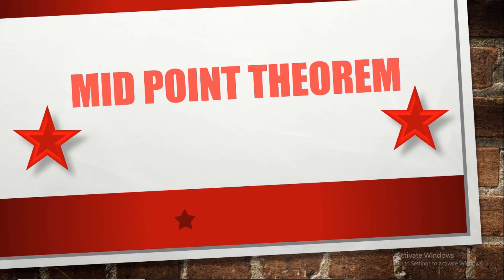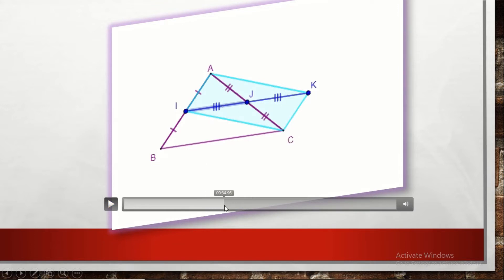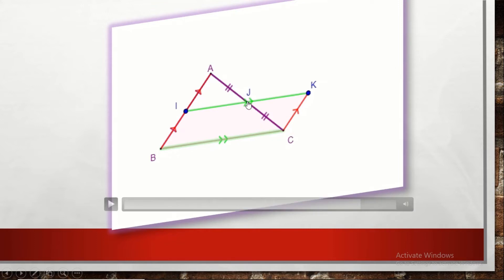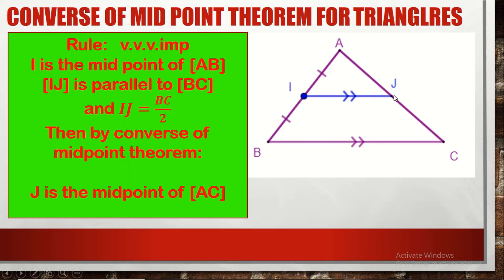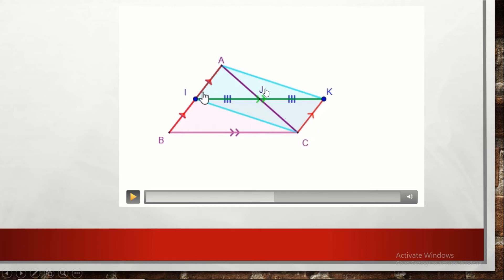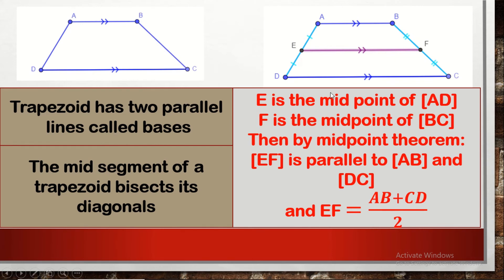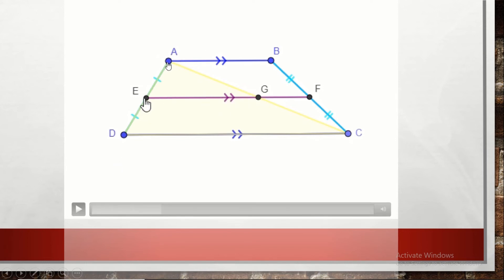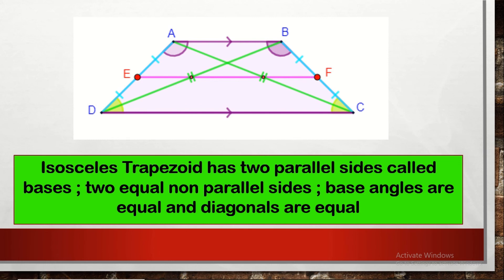Mid point Theorem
midpoint theorem for triangles and trapezoids
converse of mid point theorem
rules with proof
trapezoids & natures of trapezoids